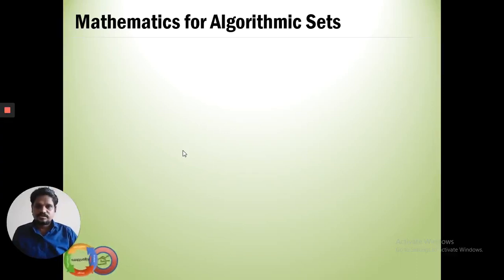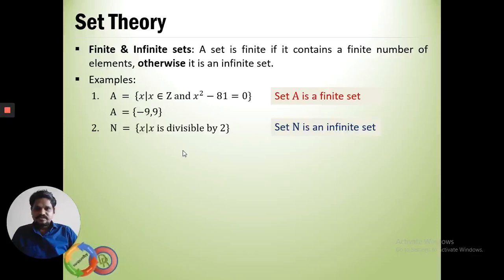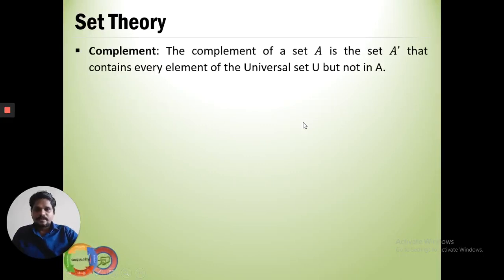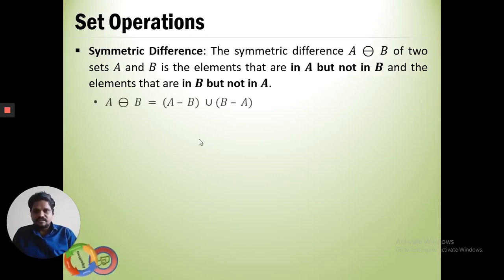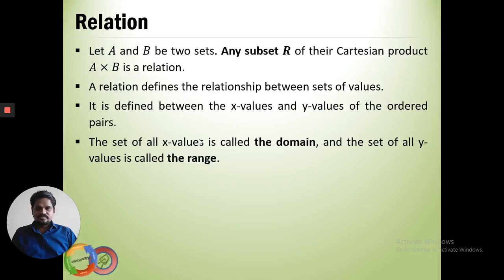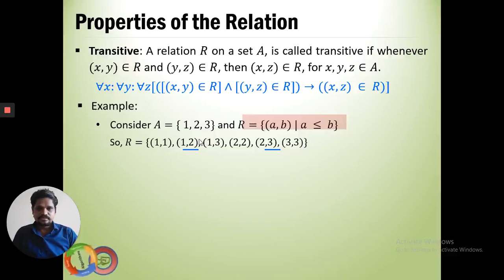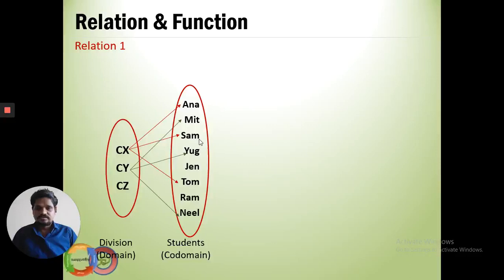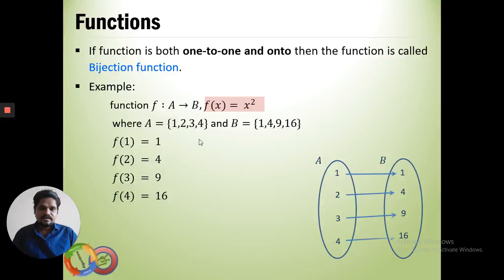SET THEORY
This is the second tutorial video on topic "Introduction of Algorithm"